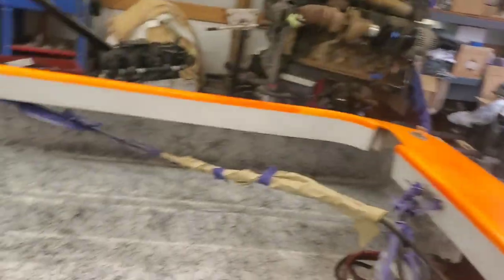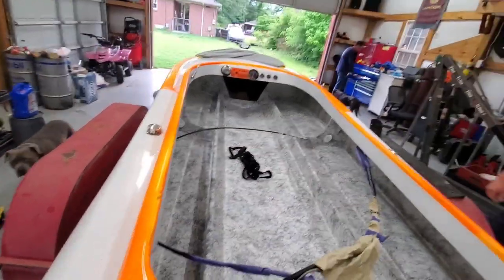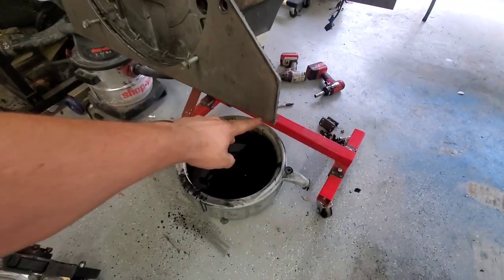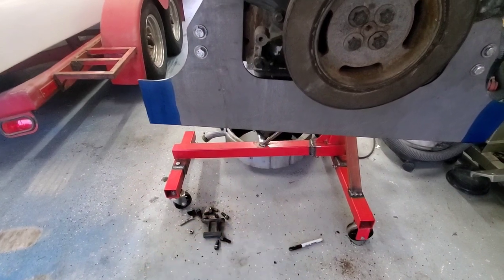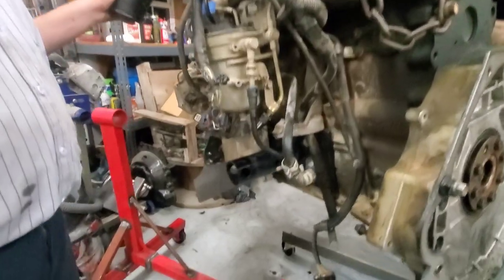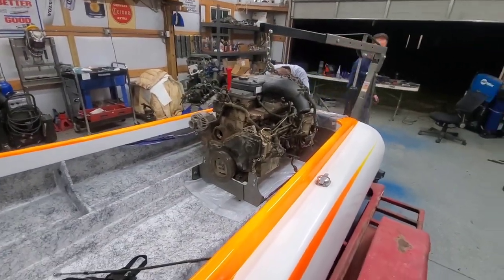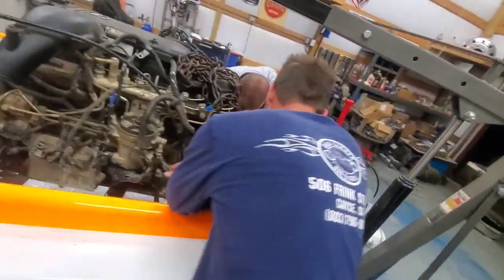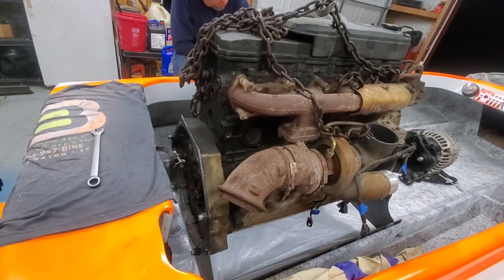Engine Is In! Mocking up Drive Line for the Cummins Jet! Part 4